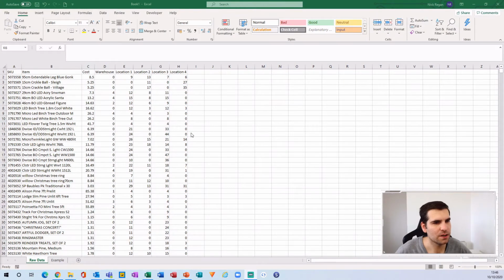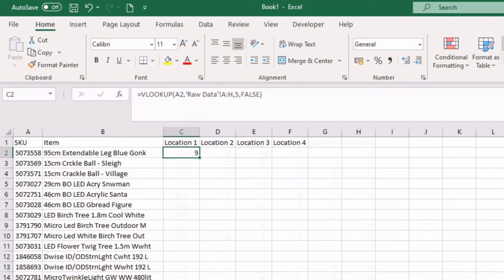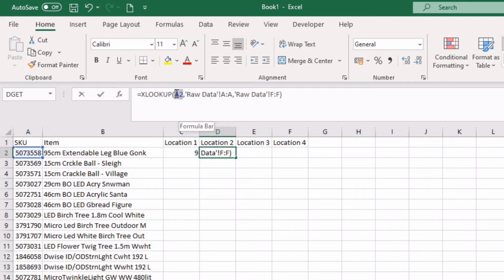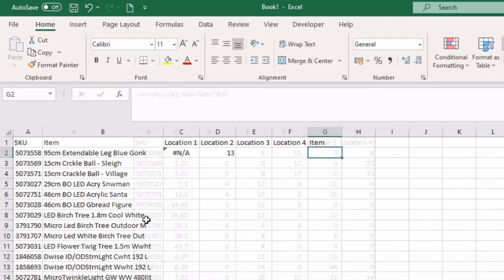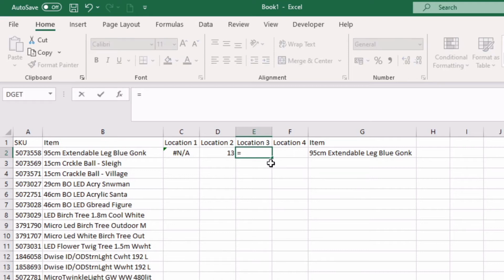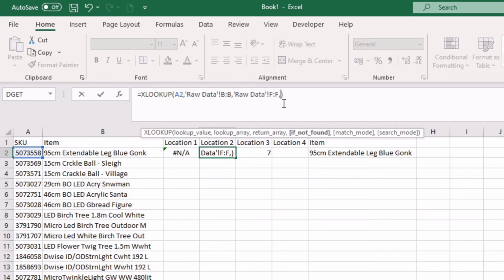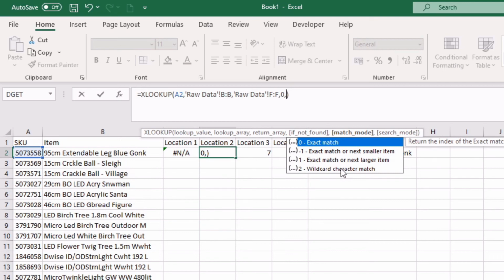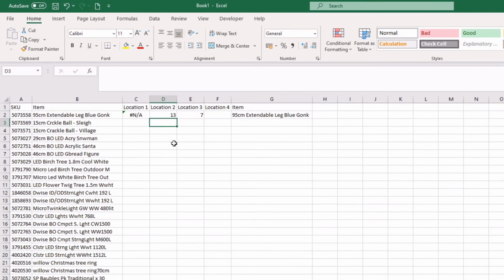Best Microsoft Excel Lookup Function | Microsoft Excel Tutorial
In this Microsoft Excel tutorial I show you a very simple and effective lookup function available in Microsoft 365. So easy you will want to drop the VLOOKUP functions right away! This lookup function is the new and one of the best lookup functions available in Excel and best of all it is simple and easy to use!

Follow along with this Microsoft Excel tutorial to learn the best lookup function and replace the old VLOOOKUP method today!

If you found this Microsoft Excel tutorial useful please click the like button and consider subscribing to the channel, if you click the bell icon you will also be notified of all our latest videos.

Let’s connect!